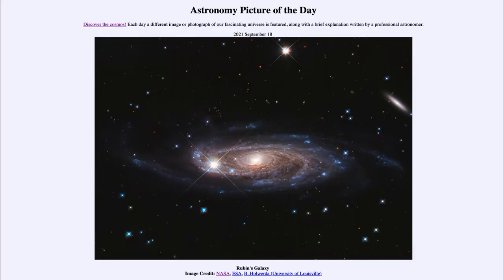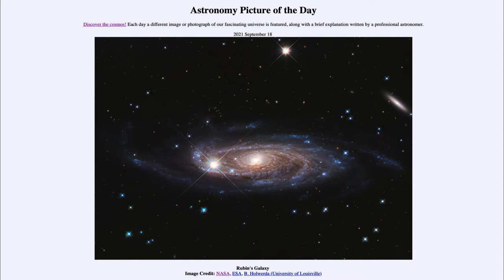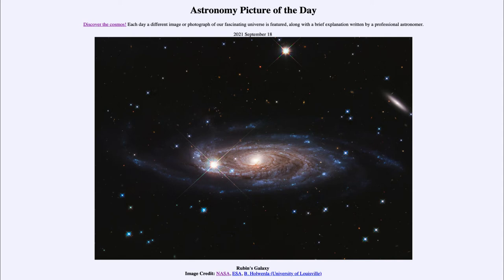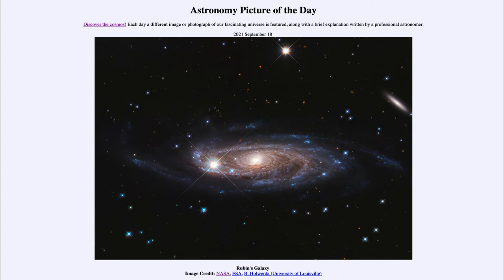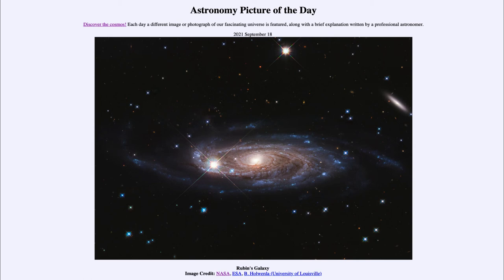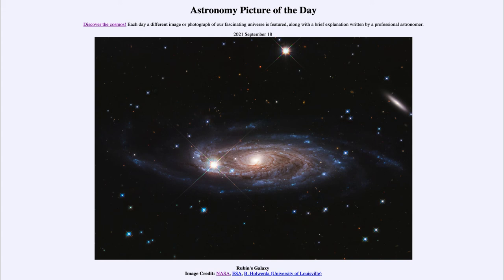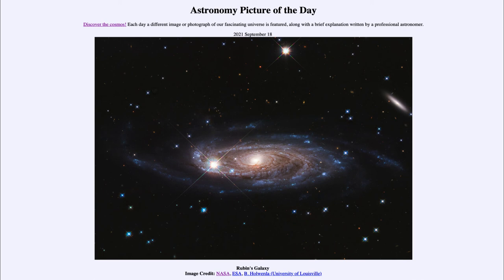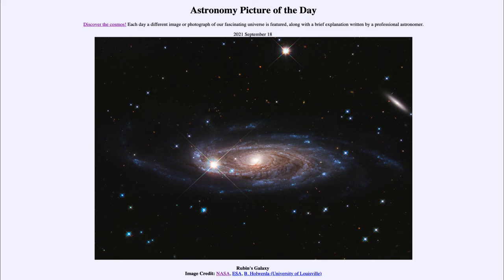2021 September 18 - Rubin's Galaxy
In today's image, we see Rubin's Galaxy - A huge spiral galaxy - 8 times the size of our Milky Way. It was one of the galaxies studied by Vera Rubin in the 1970s that helped to demonstrate the existence of Dark Matter.